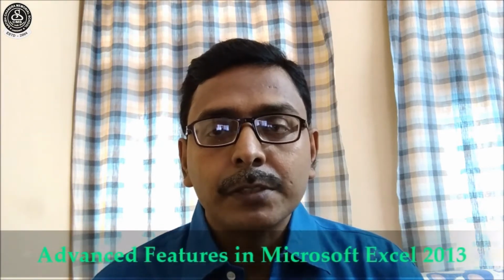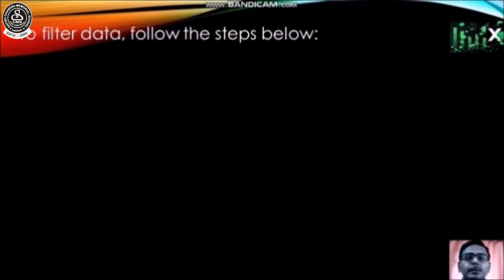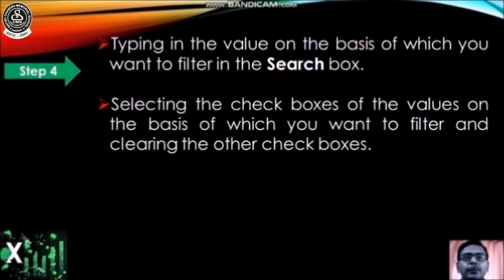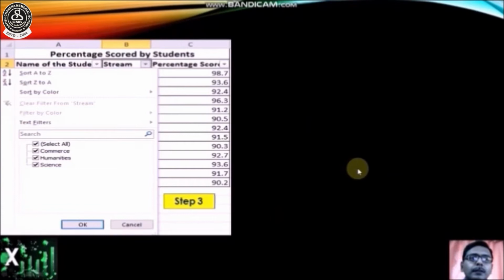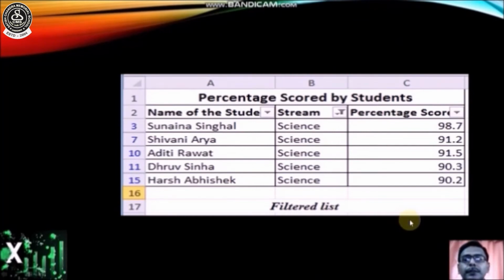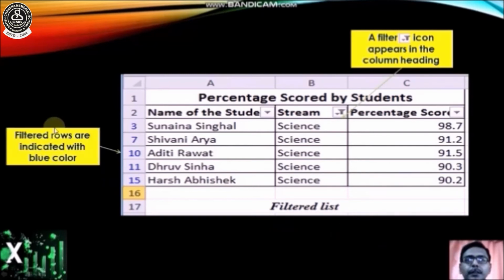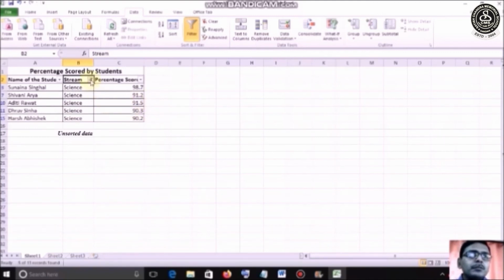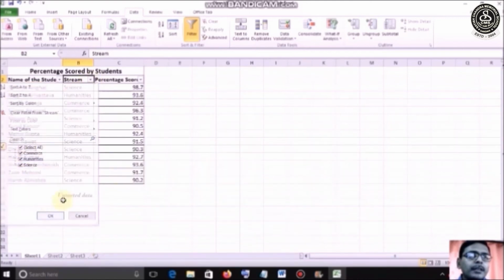Class VII Computer-Ch-4 [Part-2]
Advanced Features in Microsoft Excel 2013 [2nd Session]